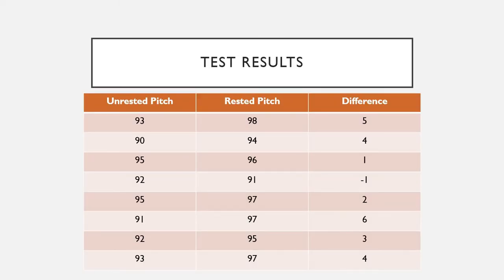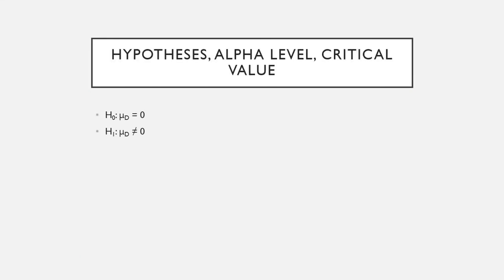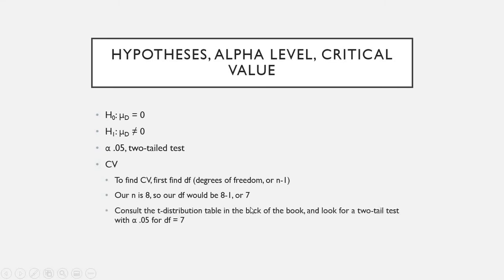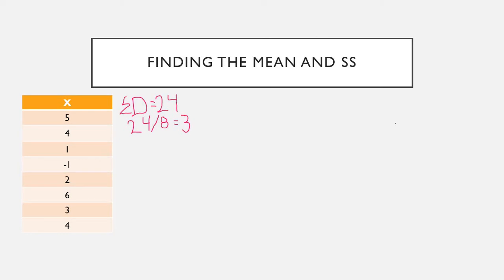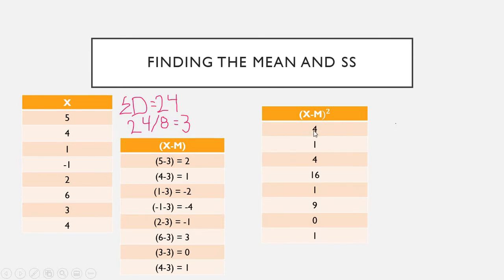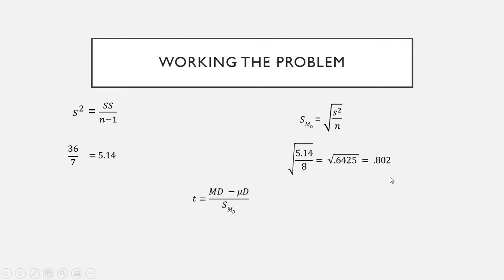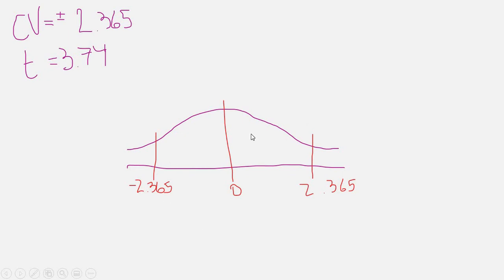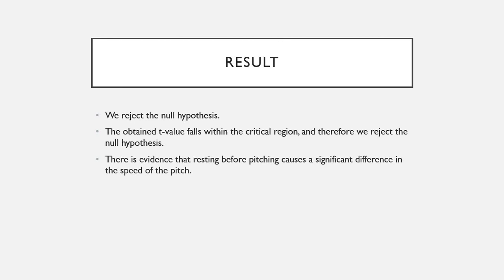Related Samples T-Test (Workshop 1)